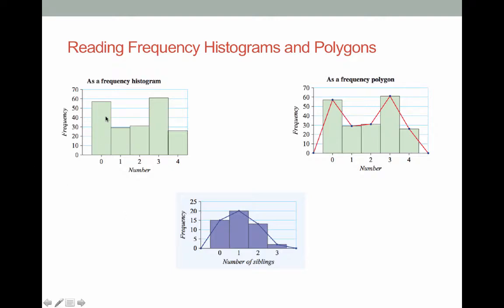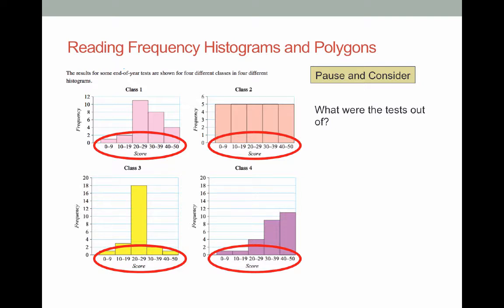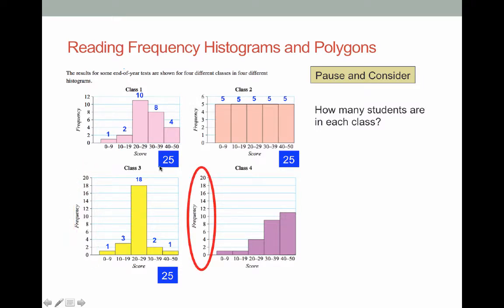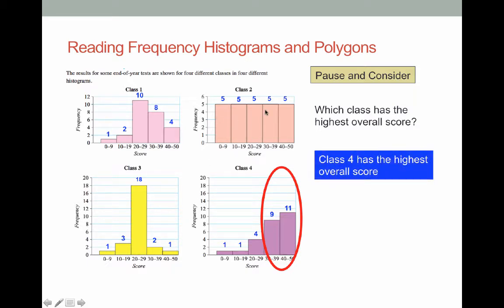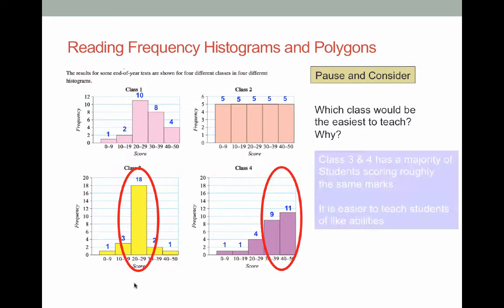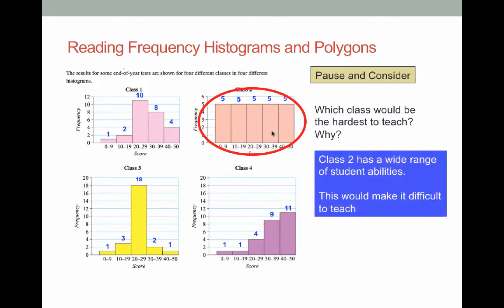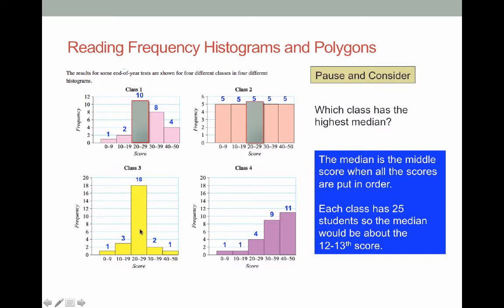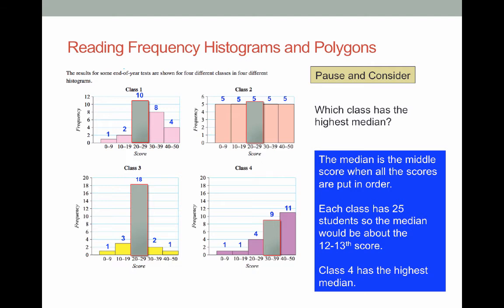U9L6V2 Reading Frequency Histograms and Polygons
Learn how to read a frequency histogram and polygon